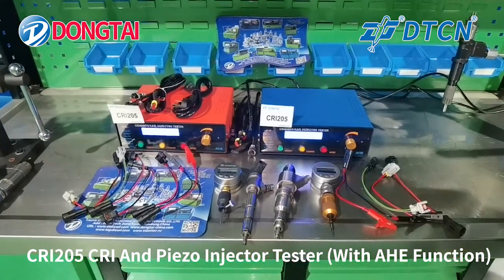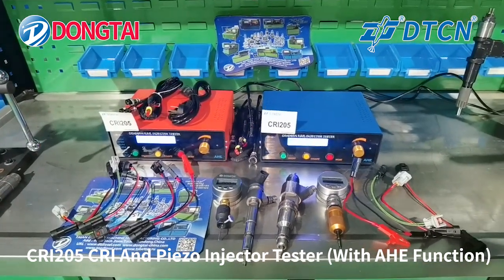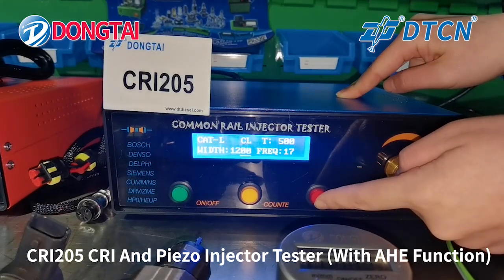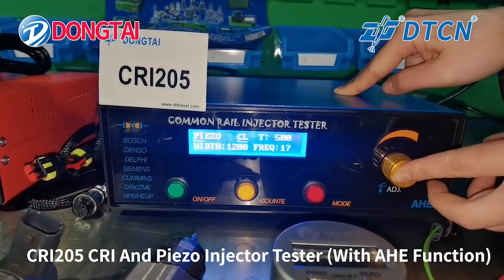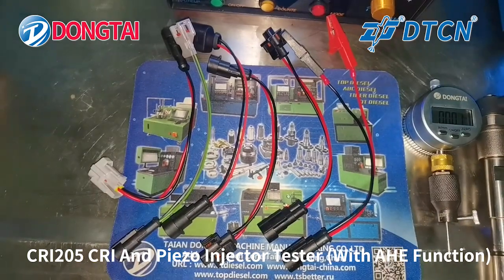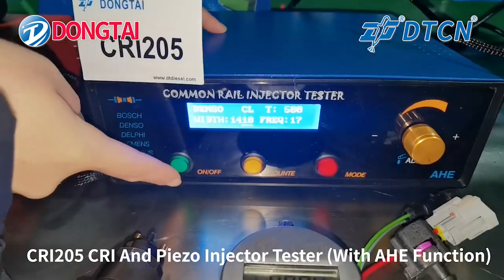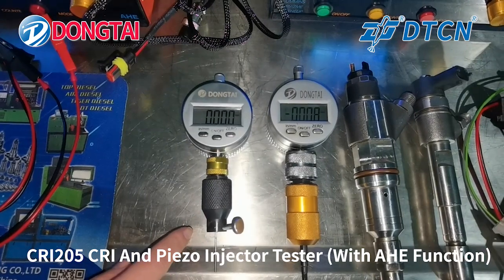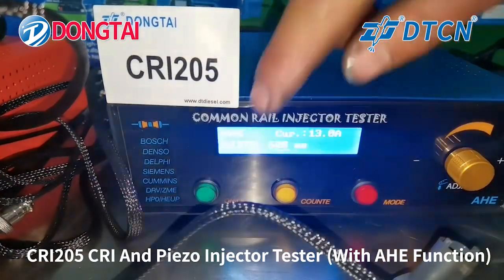CRI205 CRI And Piezo Injector Tester With AHE Function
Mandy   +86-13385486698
TAIAN DONGTAI MACHINE MANUFACTURING CO., LTD